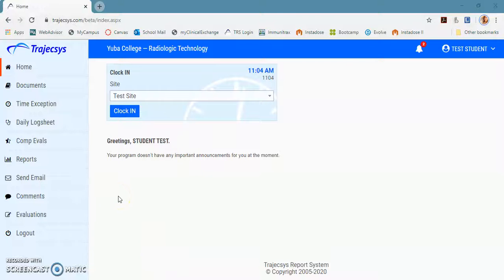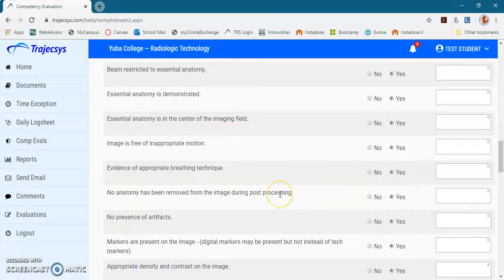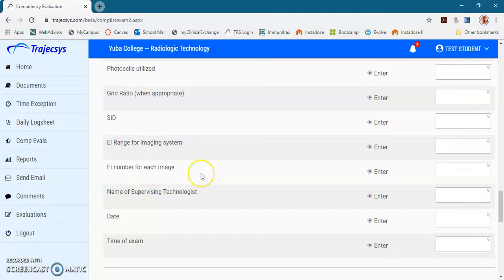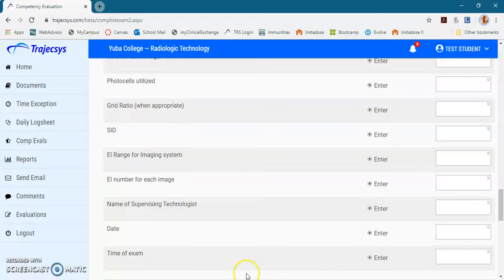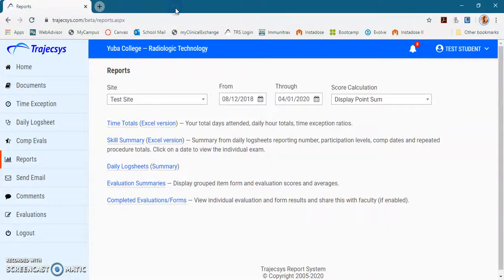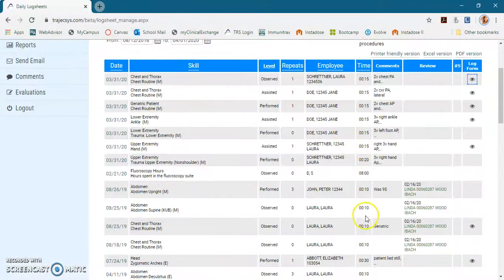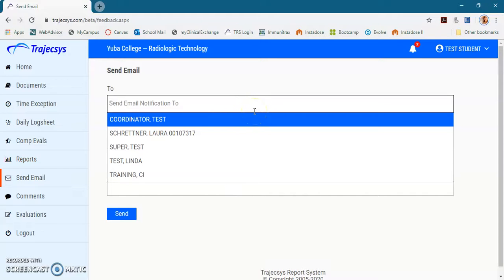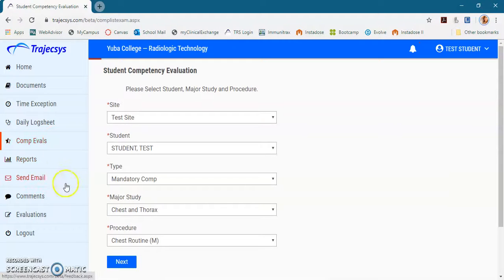Trajecsys Part 2.9 - Recap Part 2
A brief recap of all of Part 2